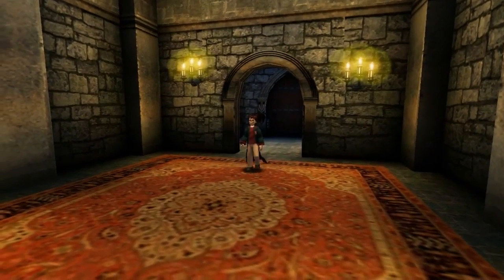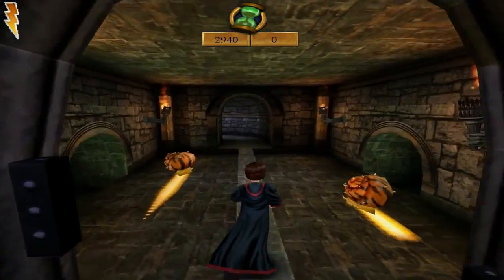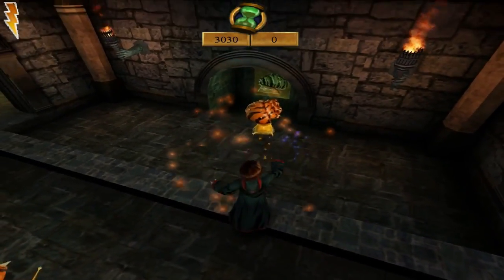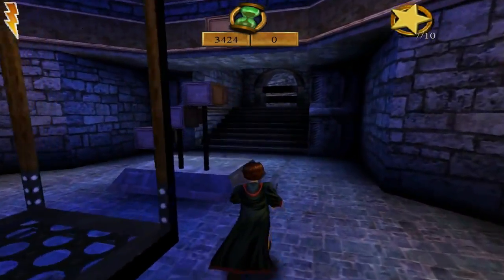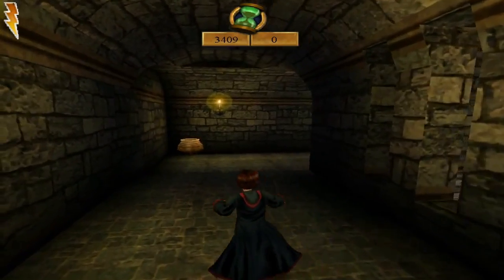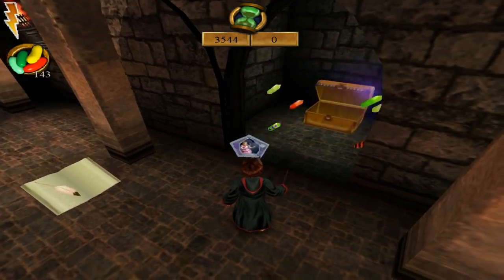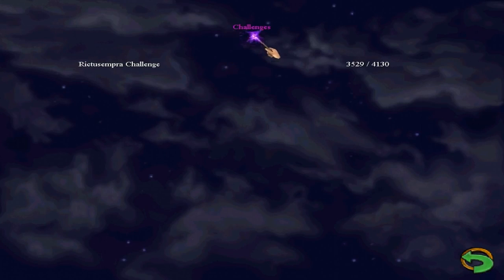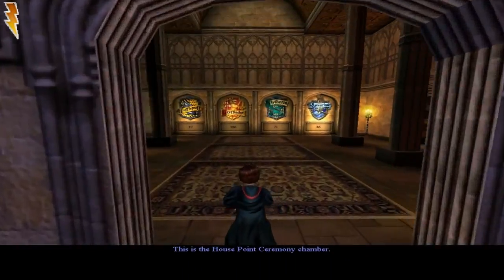[WALKTHROUGH] - HARRY POTTER AND THE CHAMBER OF SECRETS (PC) - PART #3 - THE RICTUSEMPRA CHALLENGE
Sanchez Games CHECK DESCRIPTION FOR DETAILS !

As requested, welcome to my video walkthrough series of Harry Potter and the Chamber of Secrets, provided with commentary and videos rendered in 1080p HD quality. The aim of the series is to show you how to complete this game 100% in an efficient way, while I take my trip to memory lane as I play along.

In this third part, we get to see how cruel Hogwarts lessons really are, as Harry has to deal with Fire Crabs and Gnomes while collecting precious stars for House Points! And how does the best house get rewarded? By frolicking around the Bonus Bean Room, of course!

MAP SECRETS CHECKLIST
[1/7] 5:52 - Self-portrait after save book
[2/7] 7:48 - Flippendo switch at fifth star area
[3/7] 8:32 - Lumos statue behind self-portrait at fifth star area
[4/7] 12:05 - Lumos secret after orange snail section with self-portrait pits
[5/7] 12:22 - Self-portrait to the right after fourth secret
[6/7] 15:26 - Flippendo switch on the right wall, before the save book, after the ninth star
[7/7] 17:43 - Fire Crab bit at the final map towards the Completion Star

Please note that this walkthrough is recorded in different sessions. This means that continious gameplay is recorded for roughly about an hour, which is then divided into several parts as Lux sees fit. Therefore, do not be confused with random greetings and goodbyes in several parts throughout this series.

Harry Potter and the Chamber of Secrets is a 2002 action-adventure game published by Electronic Arts and developed by both EA's internal development team and Eurocom for the PlayStation 2, Xbox, GameCube and Game Boy Advance systems. It was simultaneously co-developed by Amaze Entertainment for Windows, Mac and the Game Boy Color systems. An original version was also created for the PlayStation by Argonaut Games.

The PC/Mac version of the game, which was created by a different developer than the console versions, features completely different levels and gameplay from the console cousins. The game features the same graphics and character design as the Philosopher's Stone (PC). It also retains some of the spells learnt in the previous game and involves the player learning new spells by attending more classes at Hogwarts. (Source: Wikipedia)

Footage recorded: March 22nd, 2015
Game: Harry Potter and the Chamber of Secrets (PC)
Player: Luxatus Patella (MechaRaptor)